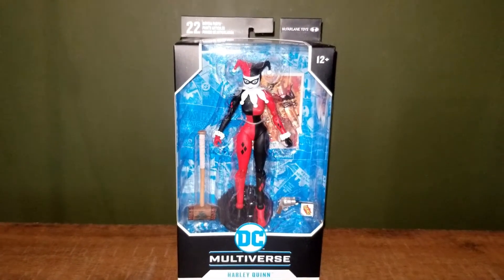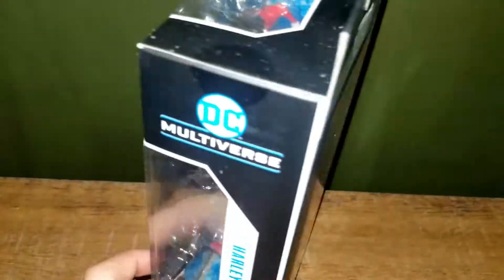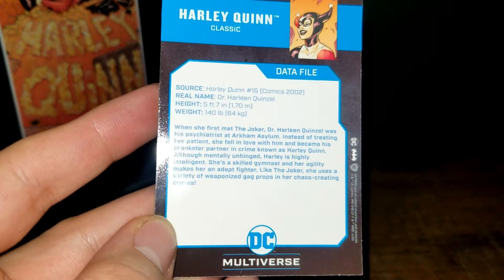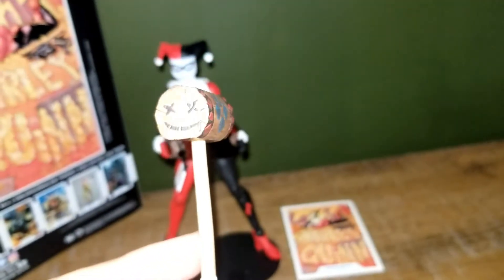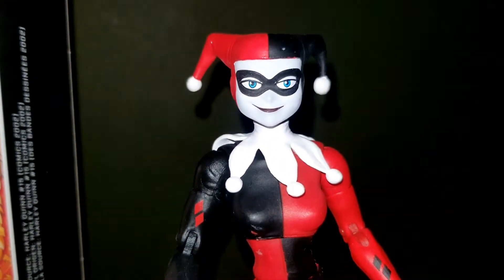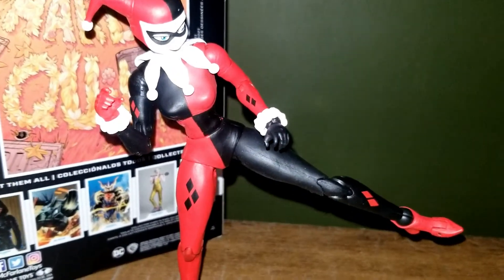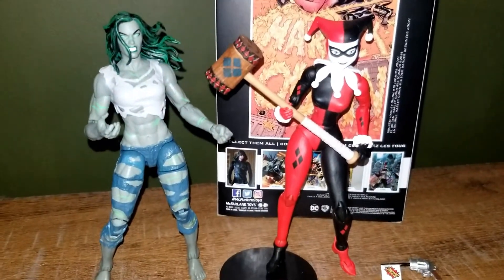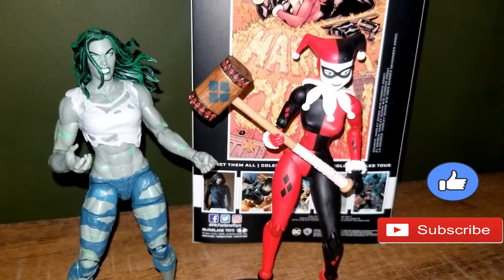McFARLANE TOYS- Harley Quinn Toy Review | DC | Batman